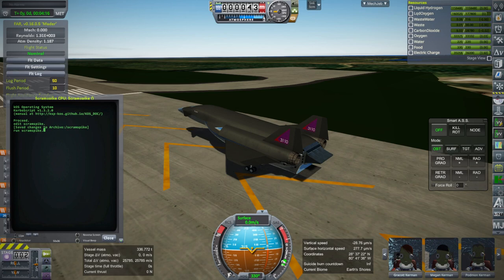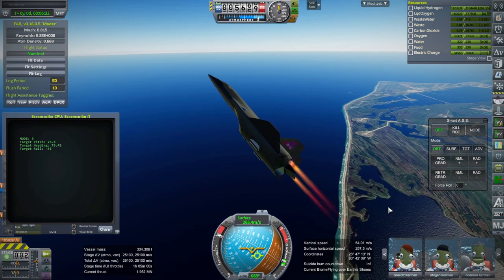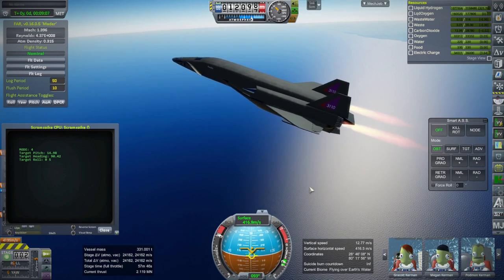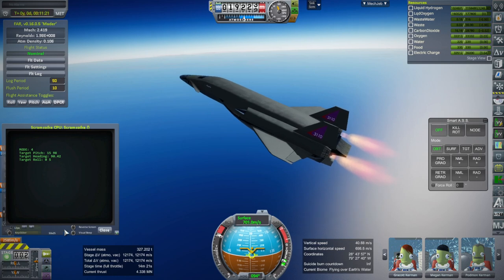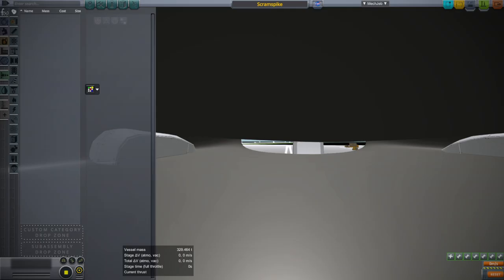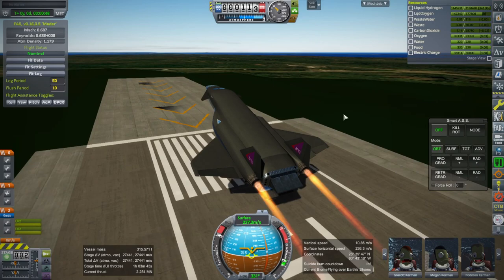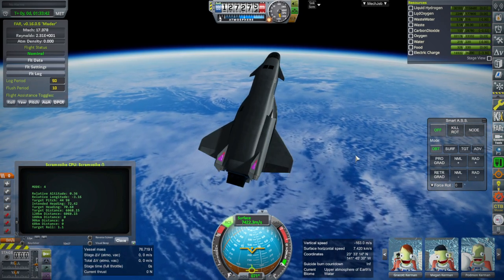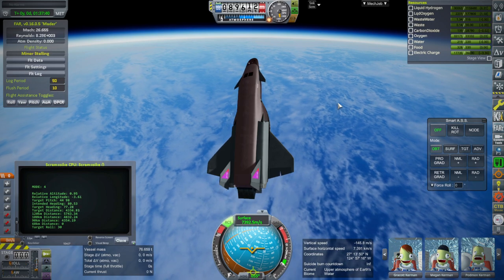KSP 1.12 with RO - Scramspike Automation and Reentry Initial Testing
I start with a progress report on a kOS script to control the Scramspike's ascent and then proceed with our first reentry test with the vehicle.